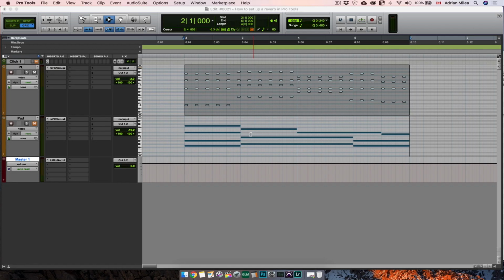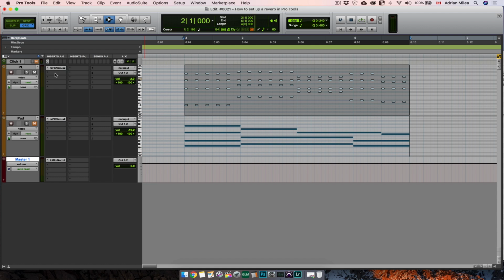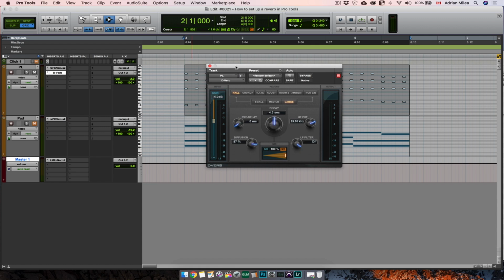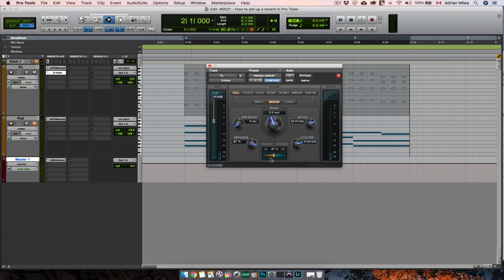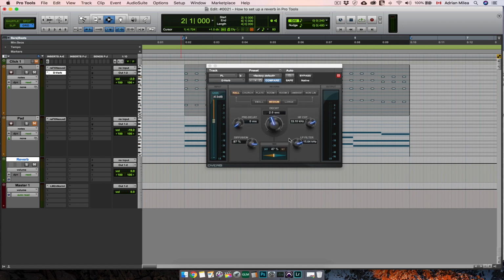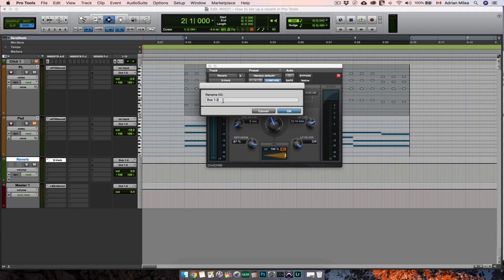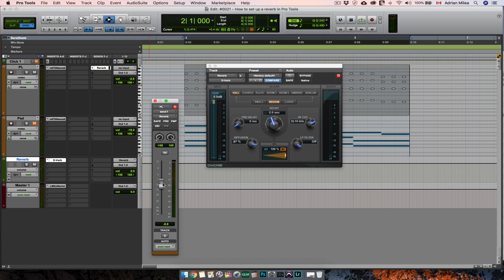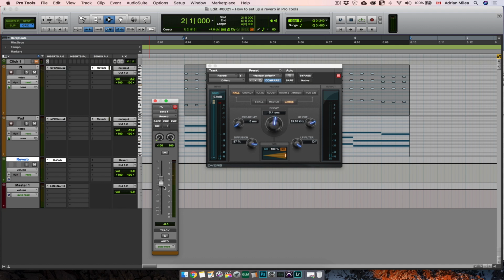How to Set Up a Reverb in Pro Tools | Add Depth and Space to Your Mixes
How to Set Up a Reverb in Pro Tools | Add Depth and Space to Your Mixes / Do want to learn how to use a reverb effect?

In this video, I'm going to show exactly how to use reverb, no matter what reverb plugin you are using. This essential tool will help you with improving your mixes by adding space and depth when needed.

-Adrian Milea